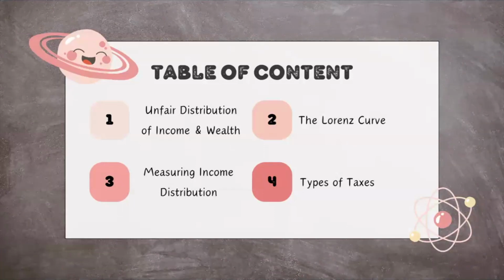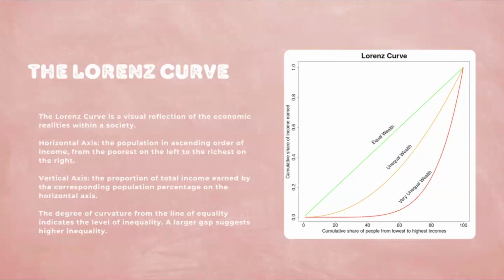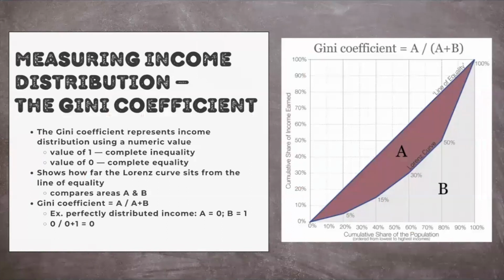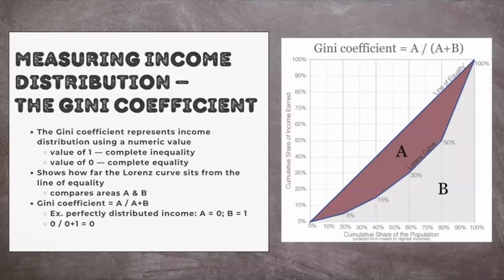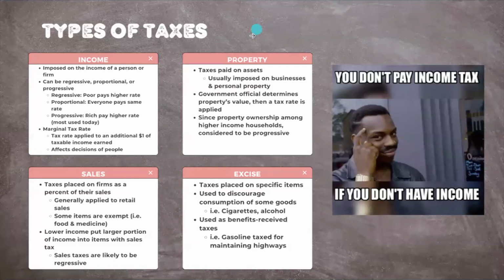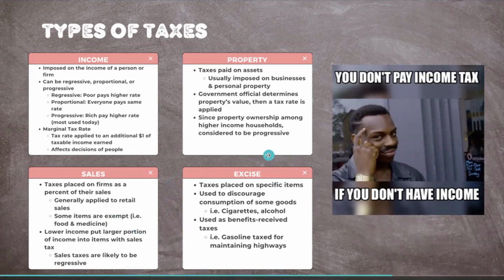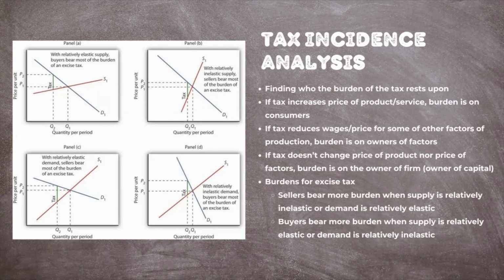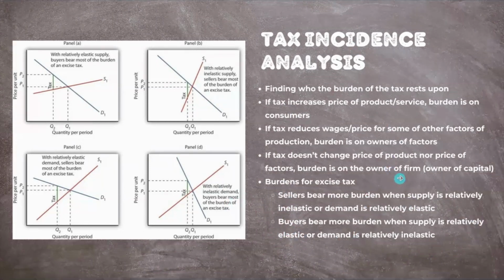Income Inequality and Taxes - AP Microeconomics Unit 6